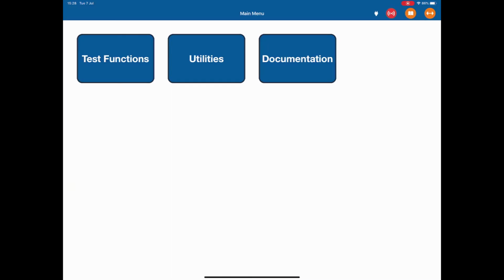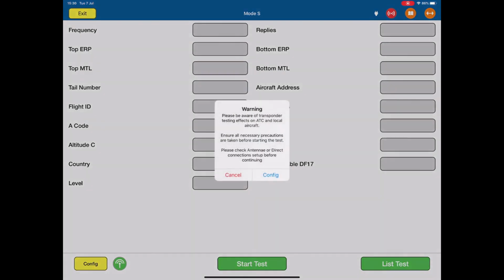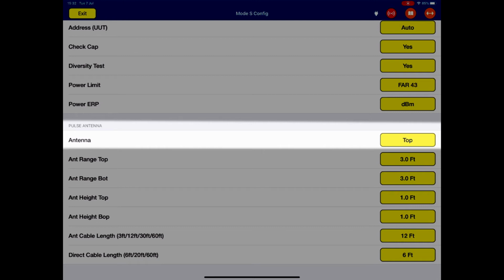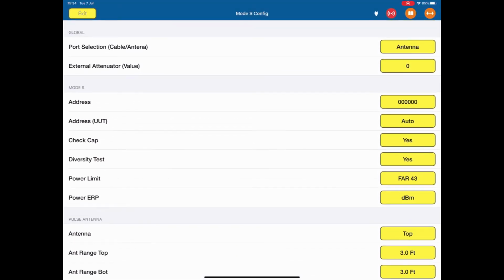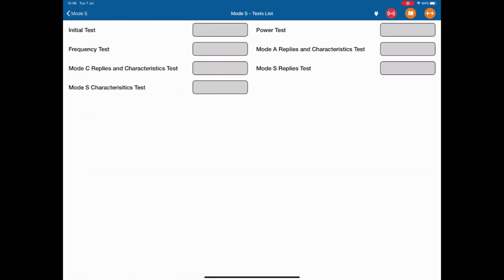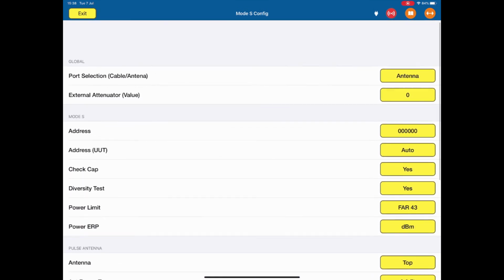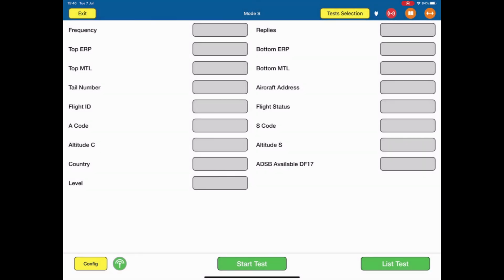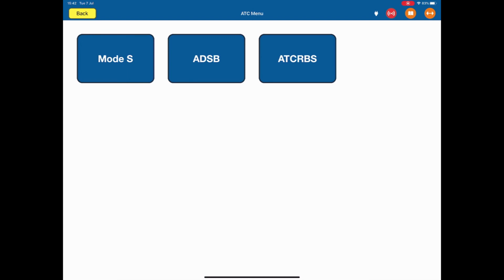ARTS-7000: Mode S - 16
This video is a guide to the Mode S functions in the Laversab ARTS-7000